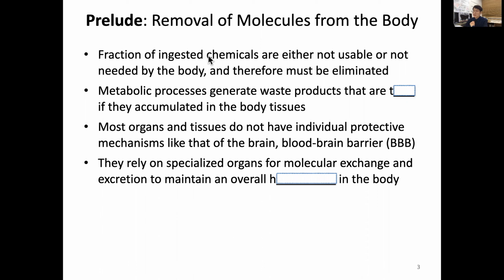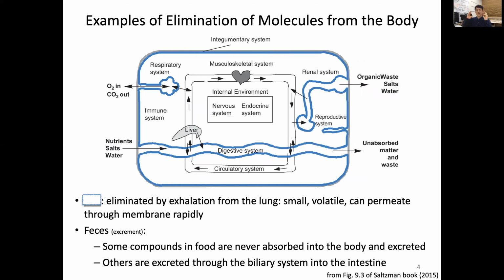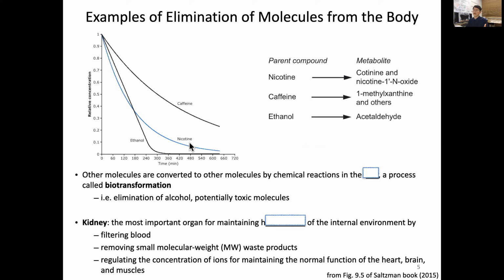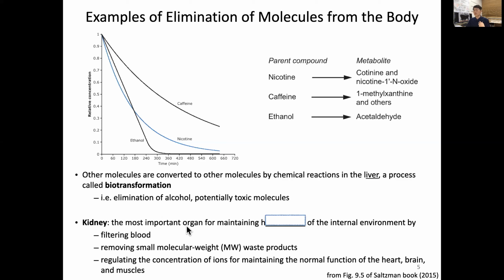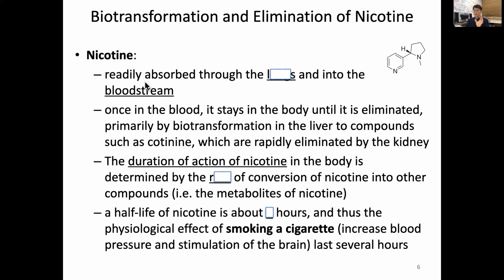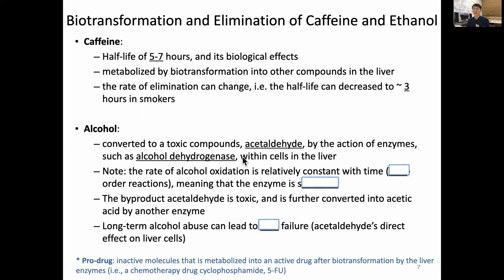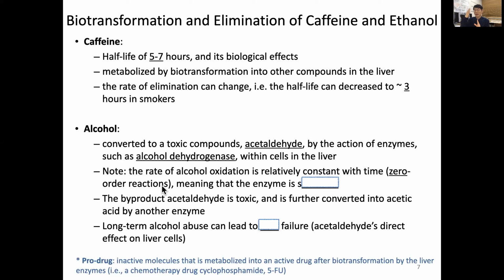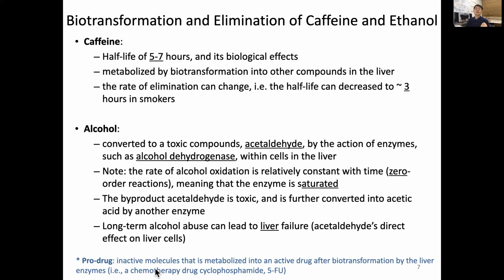6_5 Physiological Principles: Excretory System